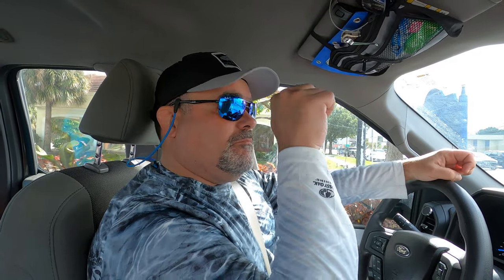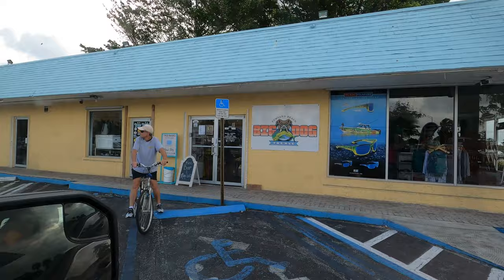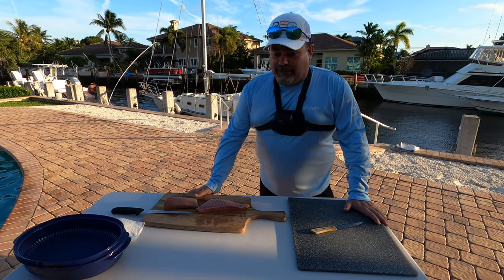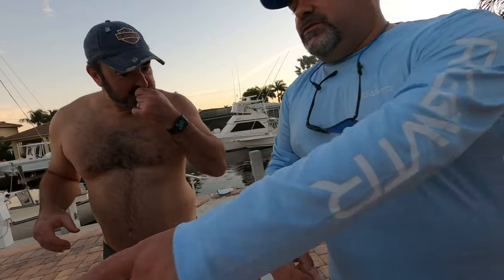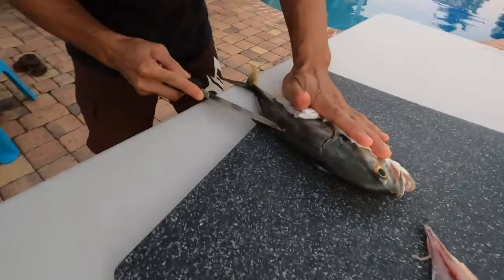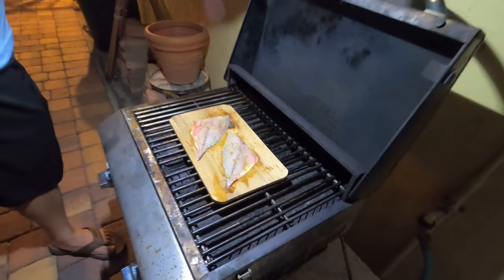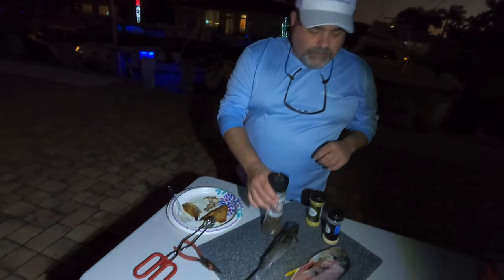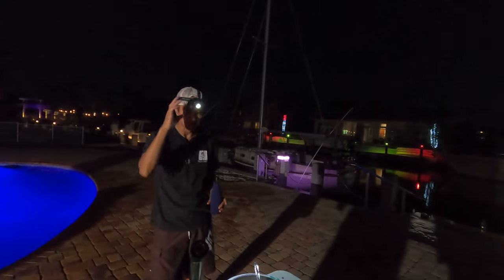How to cook Pompano Jack fish on cedar plank ! [*DELICIOUS and MOISTER*]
Fishing in Florida and catching multiple species. Everything we catch. we clean and cook :)

In this video you will see me cooking Pompano Jack fish on cedar plank - this adds a delicious smoky cedar flavor to the fish.

Where to buy Cedar plank (link below):